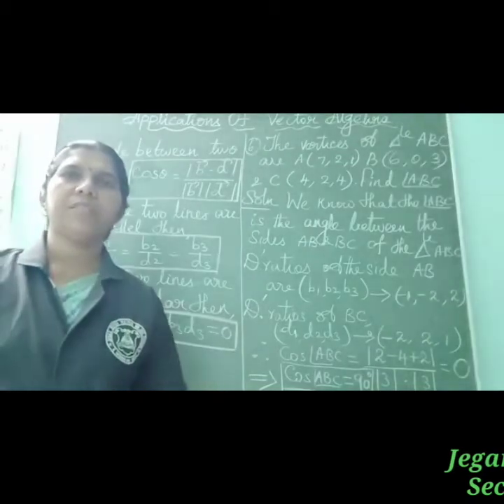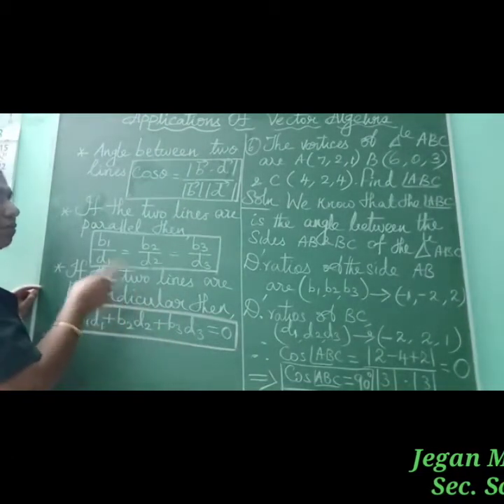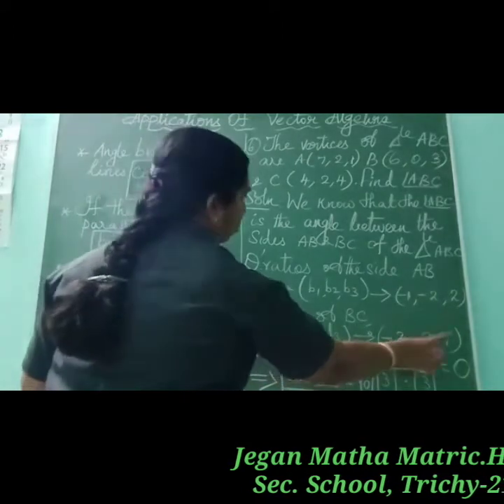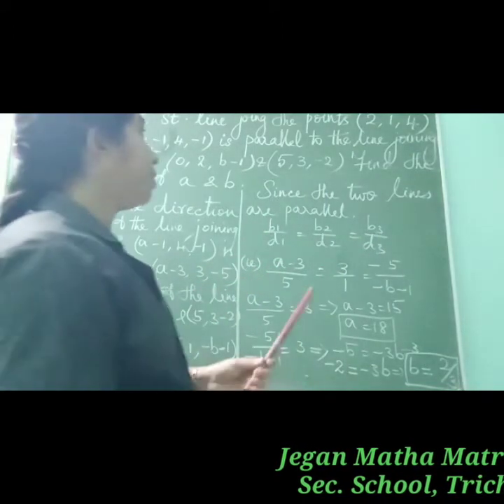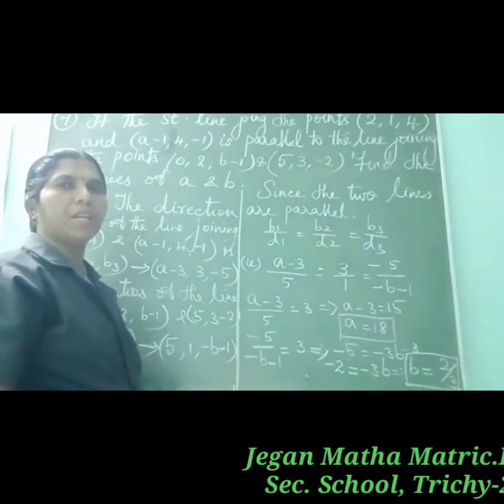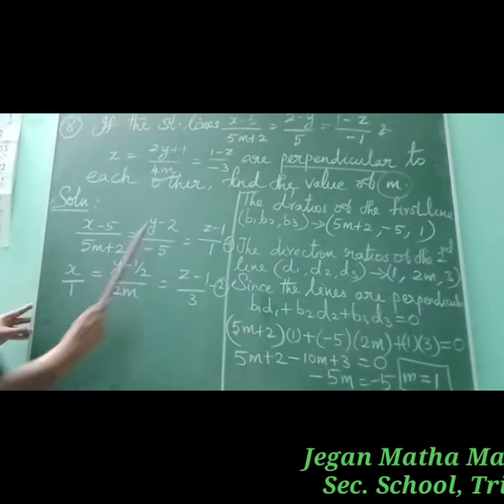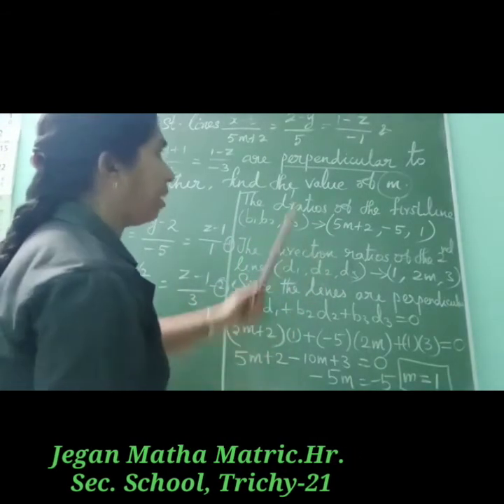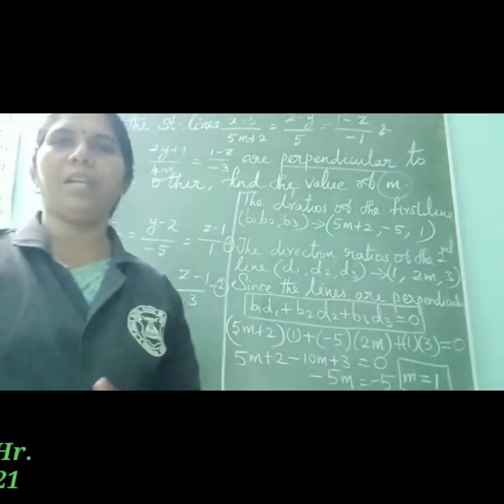STD XII MATHS (APPLICATION OF VECTOR ALGEBRA)